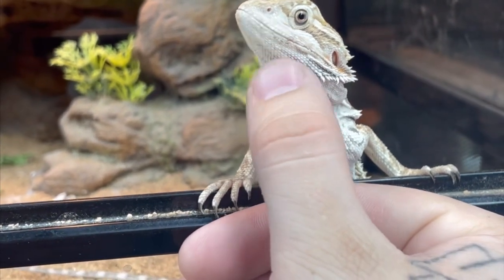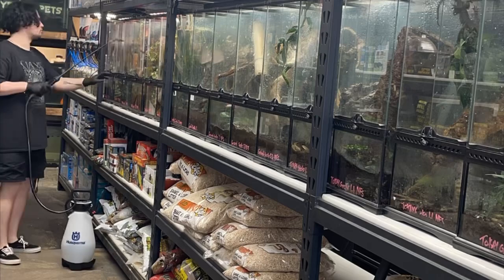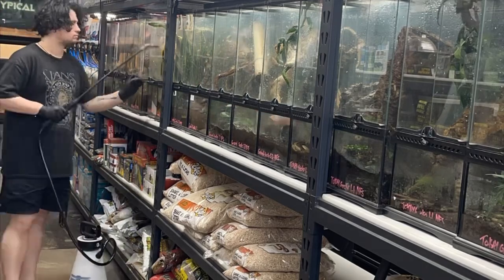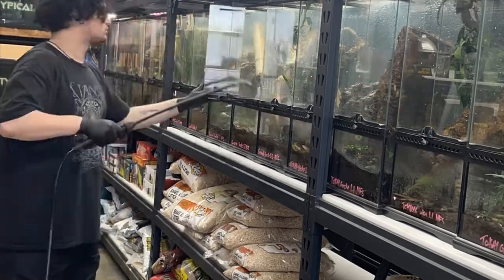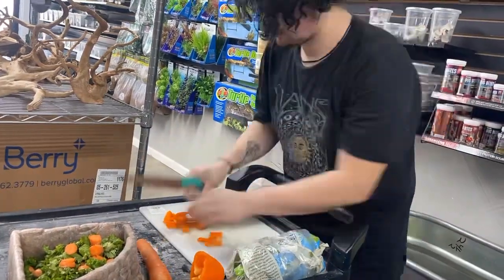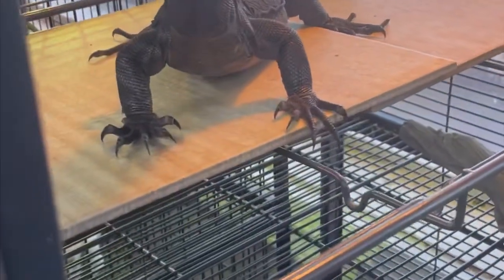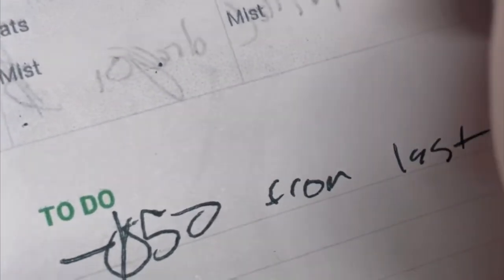Daily Chores at the Pet Store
@atypical_pets | Linktree